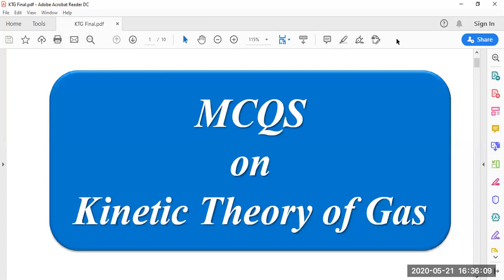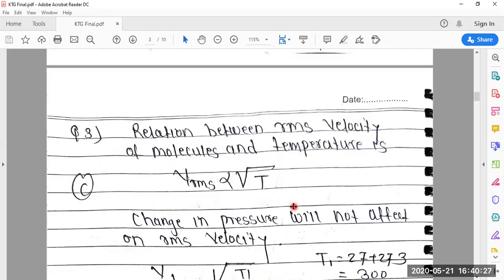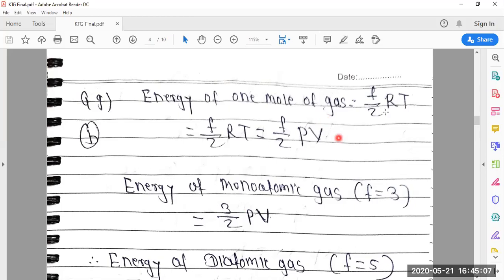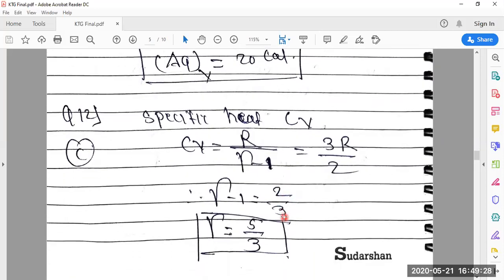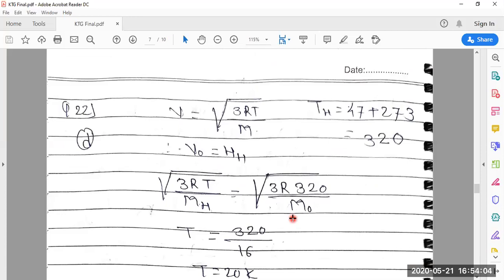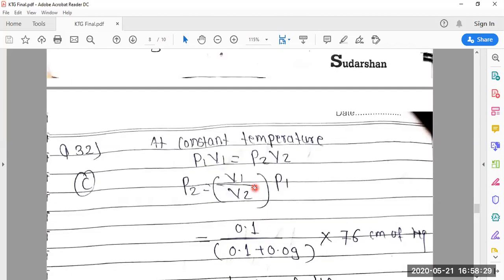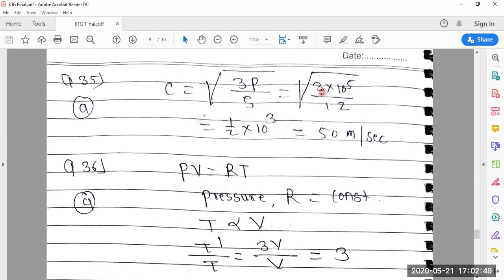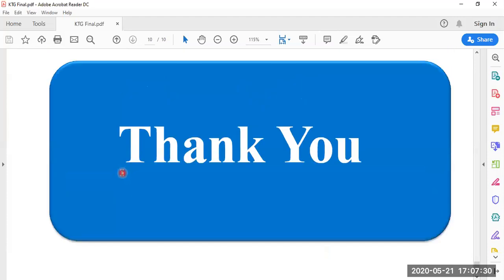MCQS on Kinetic Theory Of Gases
This video consist of multiple  choice questions on Kinetic Theory  of Gases.